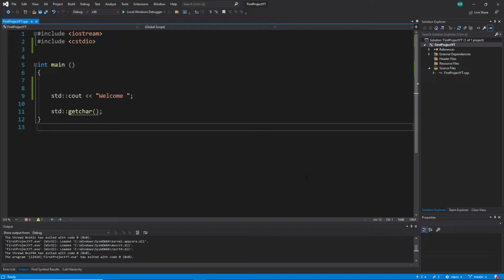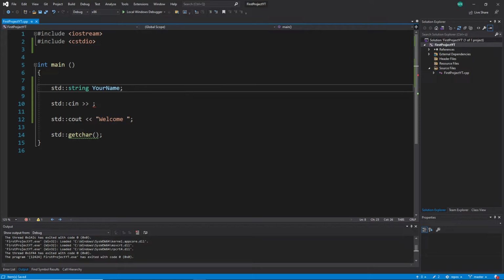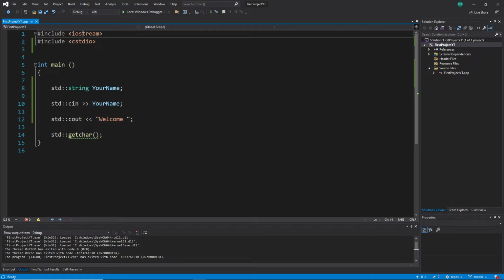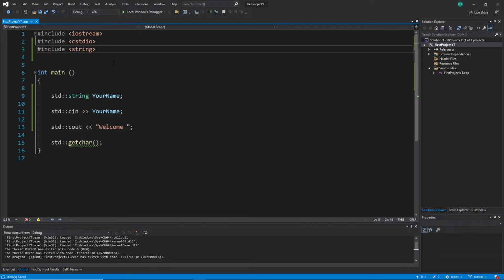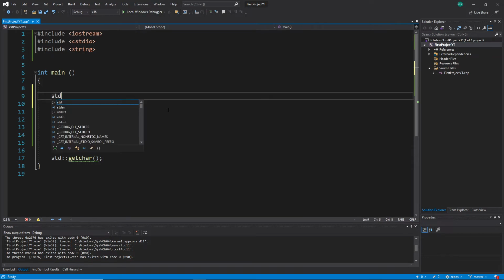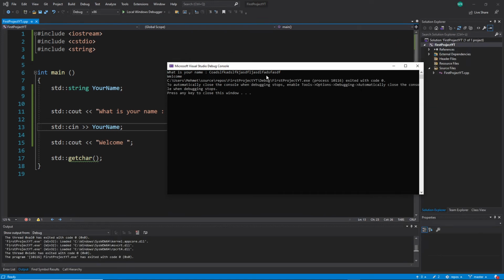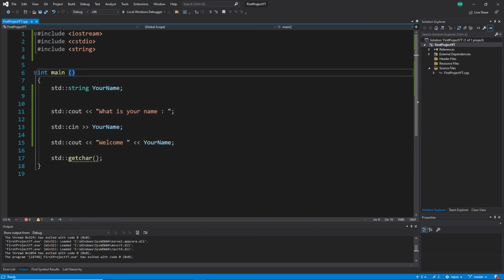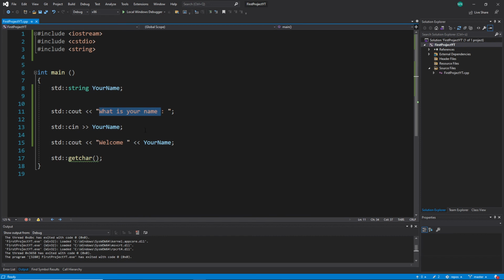C++ Beginner Tutorial - Basics - Video 16 - std::cin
Here we learn to use std::cin